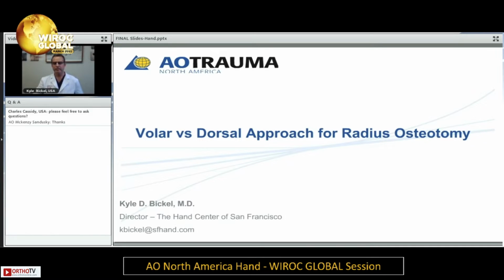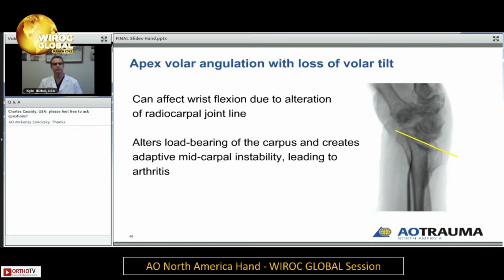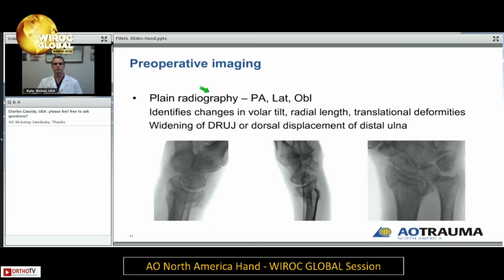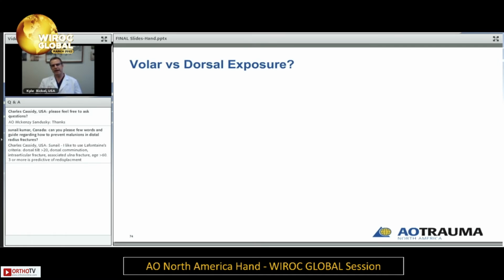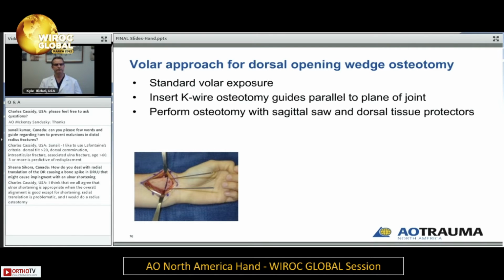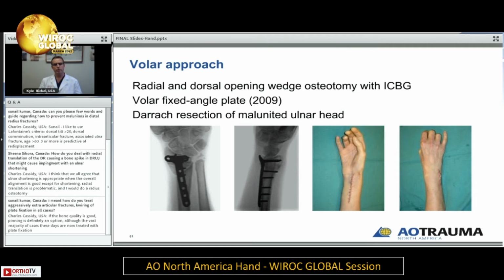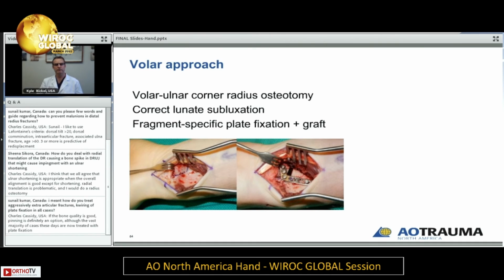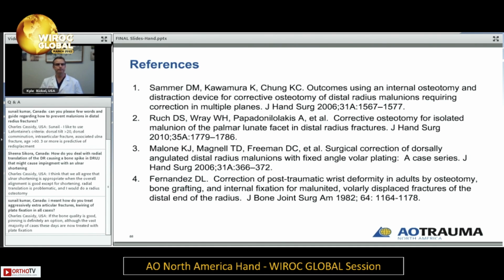Wiroc Global 2022 : Volar vs Dorsal Approach for Radius Osteotomy - Kyle D. Bickel